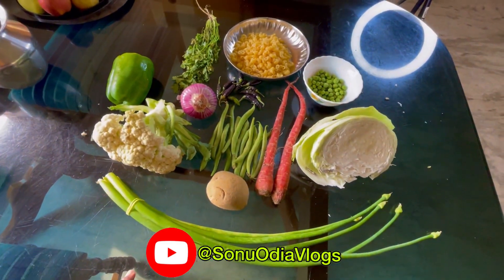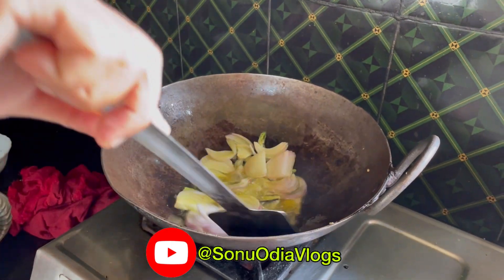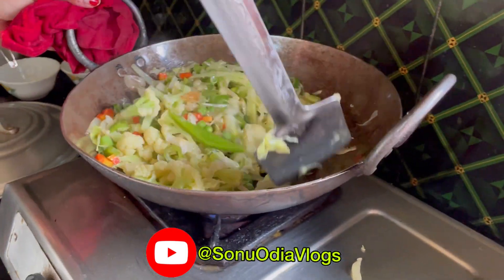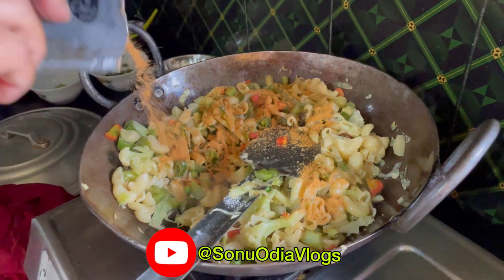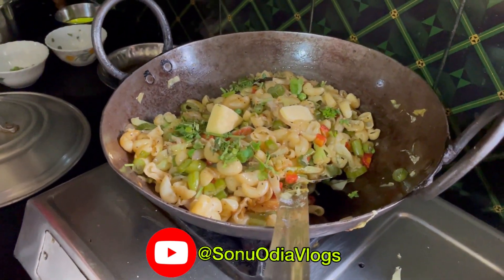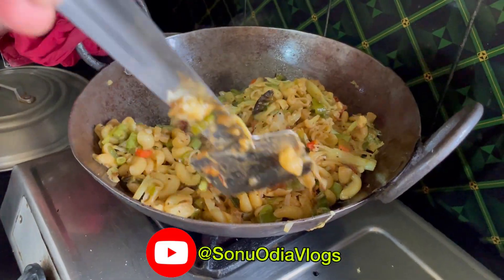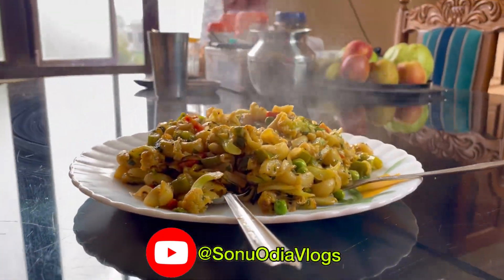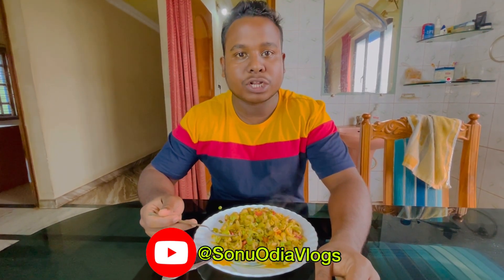ଭେଜିଟେବୁଲ୍ ମସଲା ପାସ୍ତା 🤤 Pasta recipe in odia ॥ Pasta recipe USA style in odia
ମସଲା ପାସ୍ତା ,ଭେଜିଟେବୁଲ୍ ପାସ୍ତା ,Masala pasta, pasta recipe in odia, pasta recipe Indian style in odia, odia pasta, odia pasta cooking, veg pasta recipe in odia, masala pasta in odia 🙏

Prepared By my mammy❤️

🤝ସାଙ୍ଗମାନେ ଏହି ବ୍ଲୋଗ ଭିଡିଓରେ💬COMMENT କରି କୁହନ୍ତୁ ଜେ; NEXT ବ୍ଲୋଗ ଭିଡିଓ ମୁଁ କେଉଁ ସମସ୍ୟା ବିଷୟରେ ପ୍ରସ୍ତୁତ କରିବି?

So please👍LIKE this Vlogs video & do💬COMMENT your problems on which I can help you solve and make my next video.